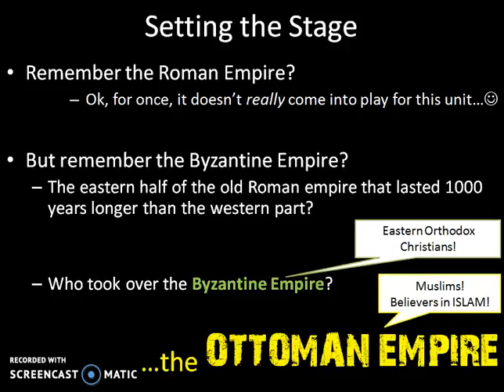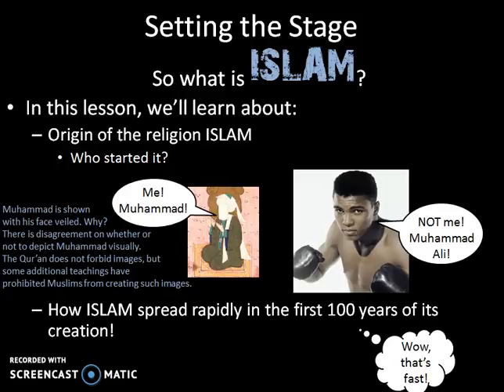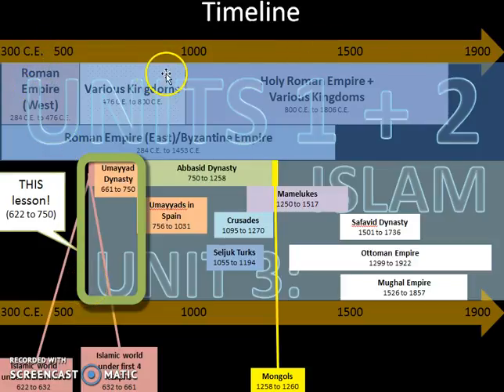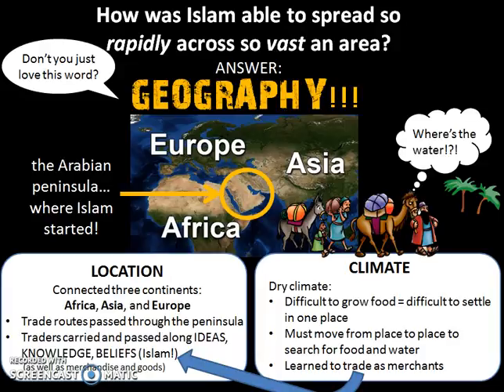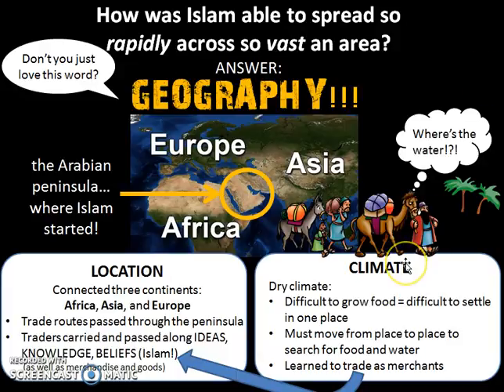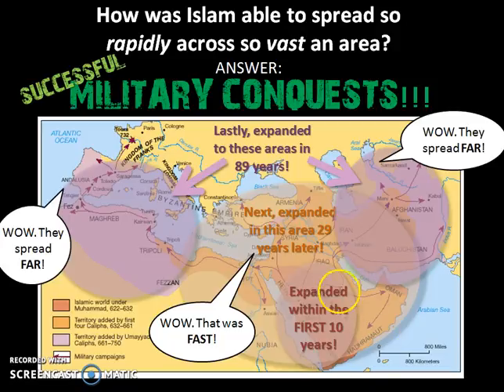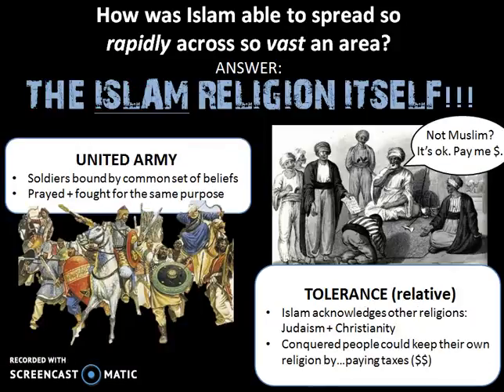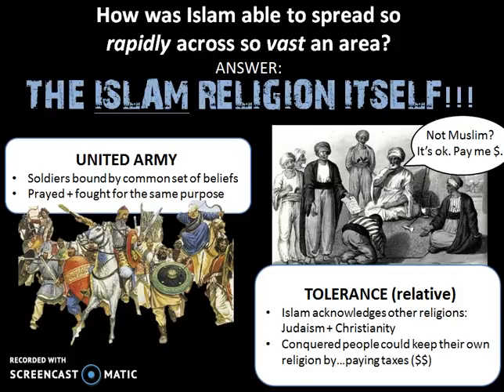U3A4 - The Origins and Spread of Islam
Narration notes:
- this lesson focuses on the origins + spread of Islam, NEXT lesson (not unit) focuses on learning about the religion of Islam
- the map shows the time period of 622 to 750 C.E. (not 720)